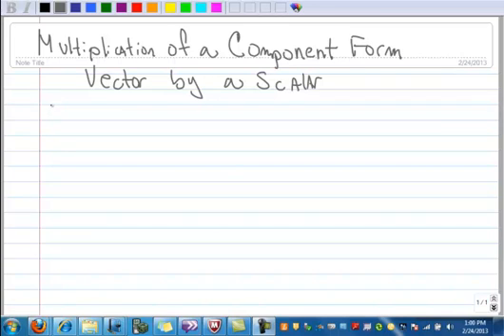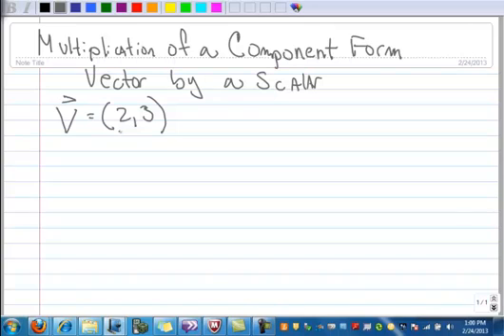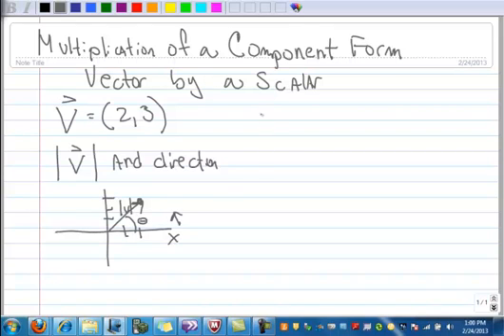6.2 Scalar and Component Form Vector Multiplication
Multiplying a component form vector by a scalar.